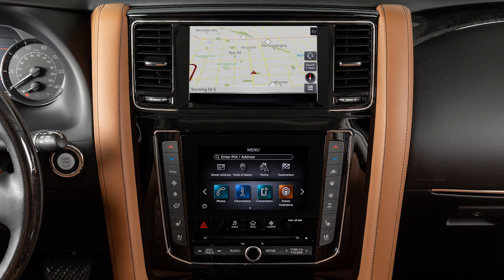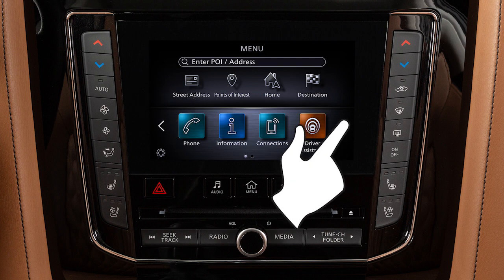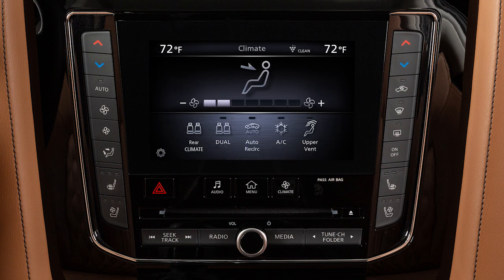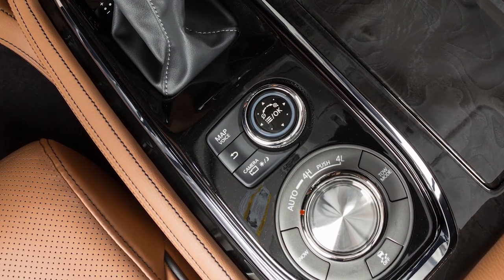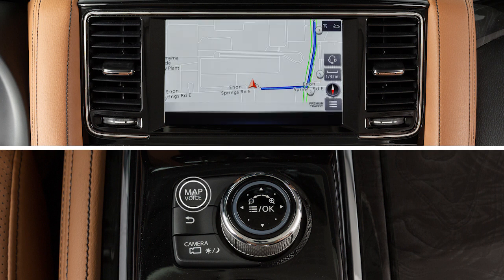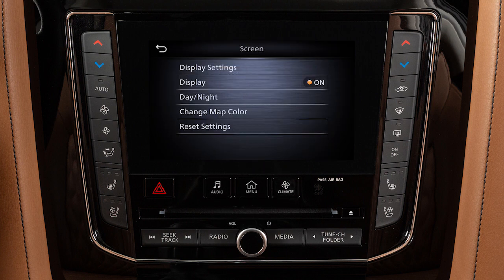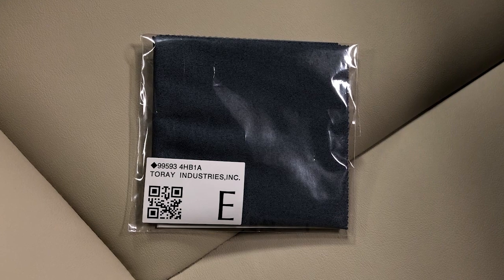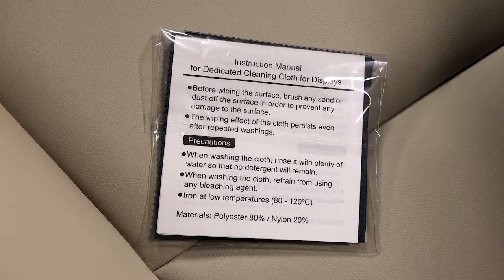2020 INFINITI QX80 - Dual Display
The dual display consists of an upper touch screen display and a lower touch screen display.

Drag your finger along the screen to scroll up or down through a list of items. Move your finger in a swipe gesture to scroll pages left or right on the lower touch screen display.

You can also move through pages by touching these arrow icons on the left or right side of the screen. A series of circles is shown at the bottom of the display indicating the number of screens available for the current option. The filled in circle indicates the position of the current screen in the series.

The lower touch screen display shows the controls for various systems. Press the AUDIO or CLIMATE buttons to switch the display to the chosen system. Most other functions and settings are accessed by pressing the MENU button.

The upper touch screen display shows:
● Map and navigation information,
● The AroundView Monitor, if so equipped, and
● Vehicle and system information.

The INFINITI controller and THESE buttons are used to control the upper display. It does not control the lower touch screen display. Turn the dial to select an item on the screen or zoom the map. Slide the dial in any direction to move a map. Press the OK button at the center of the dial to select a highlighted item on the screen or to display the shortcut menu when a map is displayed. Press the MAP/VOICE button to display a map of the current vehicle location or press and hold to repeat voice guidance, if available. Press the BACK button to return to the previous screen. Press THIS button to access the Around View Monitor, if so equipped. Press and hold it to turn the display on and off.

To adjust the display settings:
● Press the MENU button,
● Touch SETTINGS,
● SCREEN, then
● DISPLAY SETTINGS.
Use the icons to select the lower or upper display, then adjust the brightness, contrast and black level to the desired setting.

Touch THIS icon on the lower touch screen display to view the quick settings screen, where you can quickly adjust the display brightness and audio levels.

Your vehicle is equipped with an exclusive cleaning cloth for the anti-reflective surface of the lower touch screen display.

Always use this exclusive cleaning cloth when cleaning the lower touch screen display. Before doing so, gently brush any sand or dust off the screen to avoid damaging it while cleaning. If the screen is very dirty, dampen the exclusive cleaning cloth before wiping the screen.